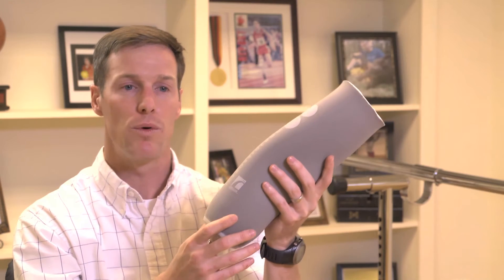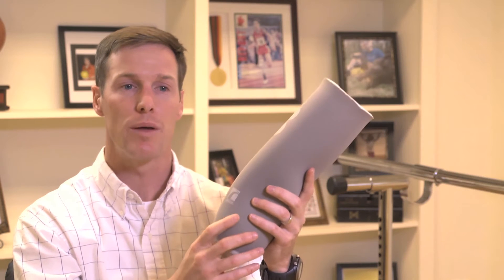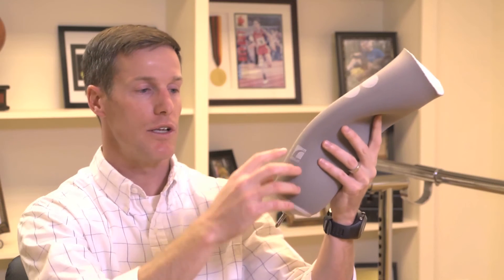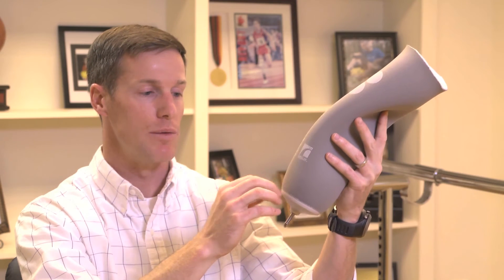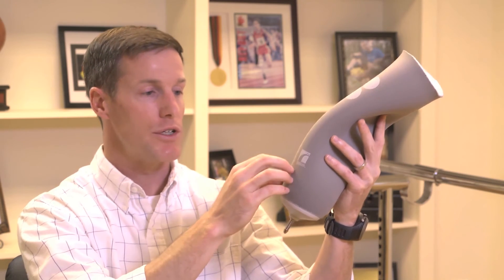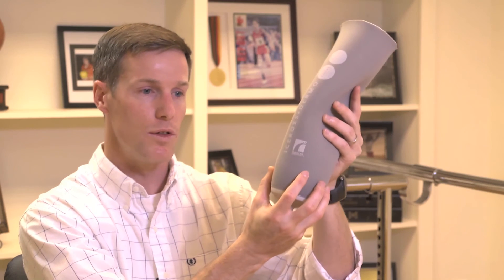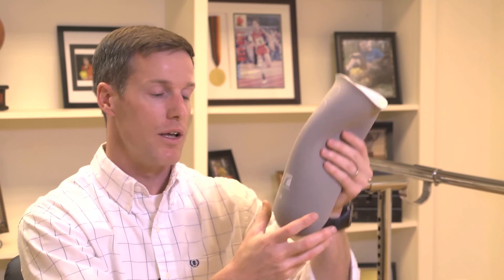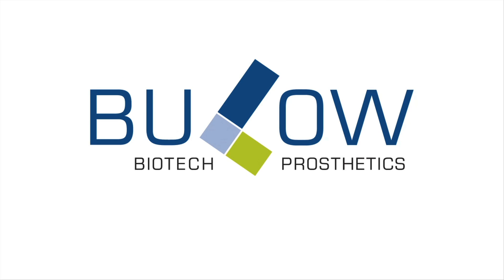What is a Gel Liner?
Bobby Latham, C.P., shows what a gel liner is and how it acts as a main foundational element of the prosthetic device. The gel liner can be made of many different materials including thermoplastic elastomer, urethane, and silicone. The type of material used depends on the specific needs of each amputee.